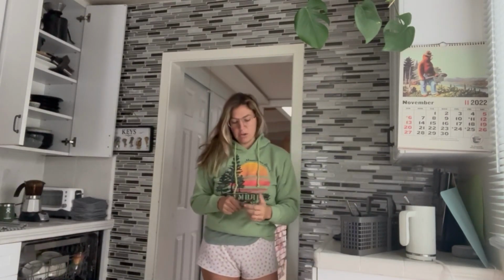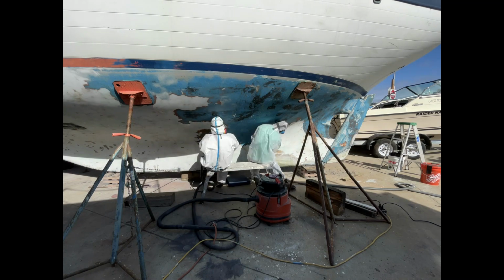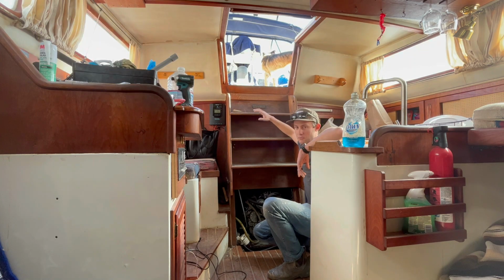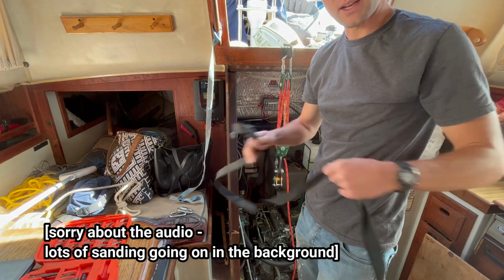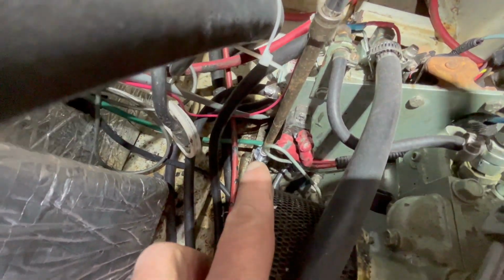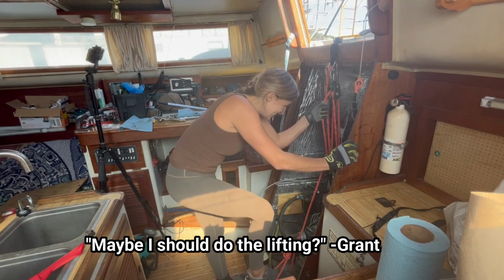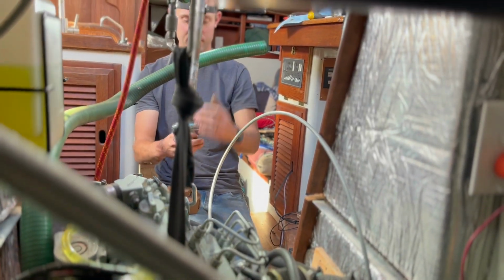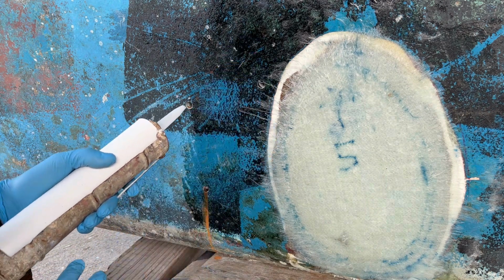[Ep 13] a true test of your Marriage - lifting the engine!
We take on the task of lifting the engine in order to remove the prop shaft. We are getting closer and closer to getting her belly back in the water and sailing!

Check out our Instagram to learn more about us and see real time updates as well as send us any messages!